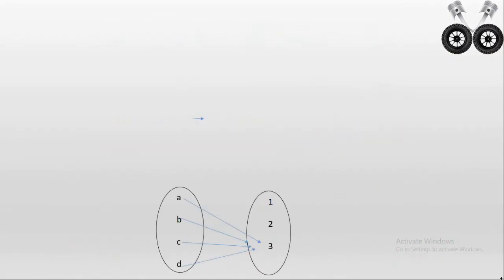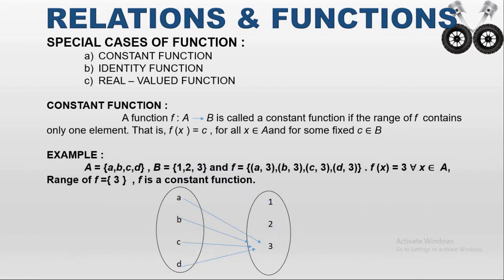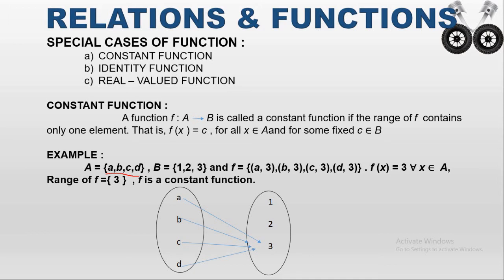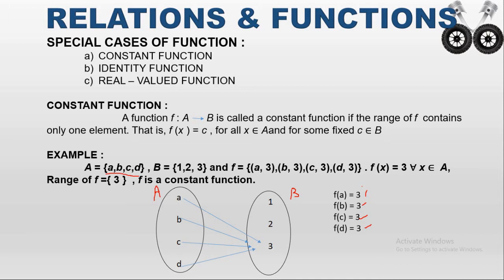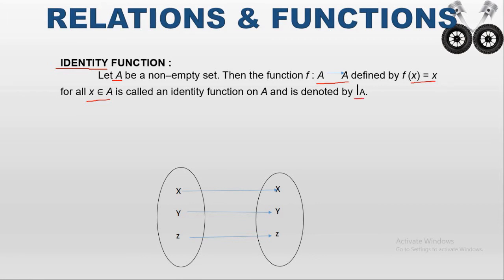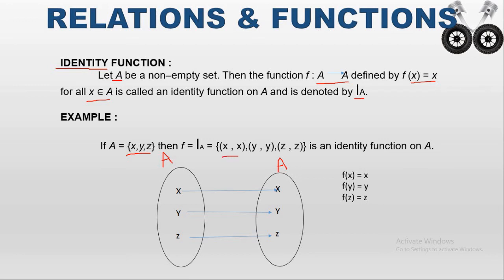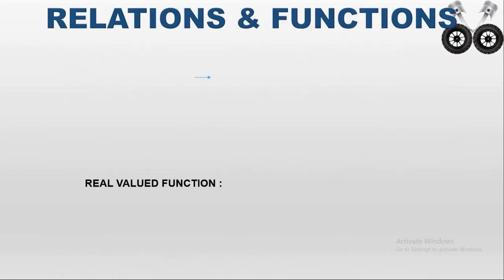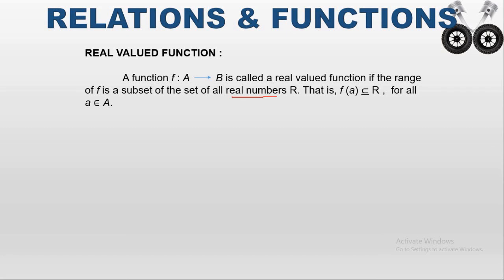Tamil Nadu State board Mathematics - Class 10, Chapter 1 - Part 9 - Special Cases of Function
Briefing about Special Cases of Function in Chapter 1, Part 9 for Class 10th mathematics.